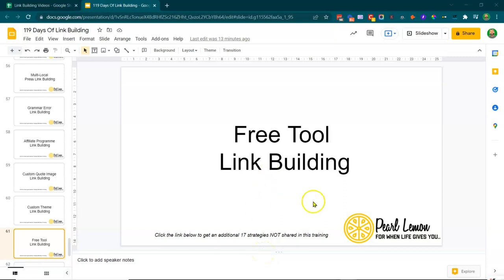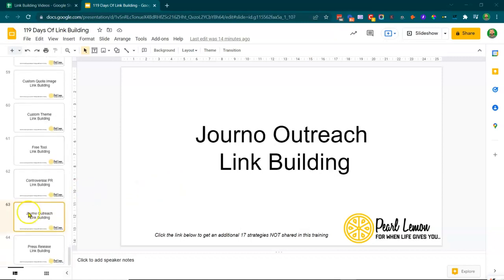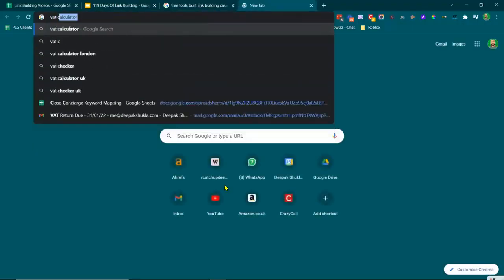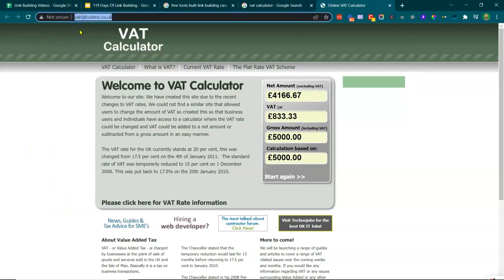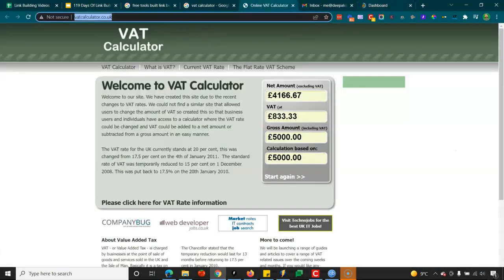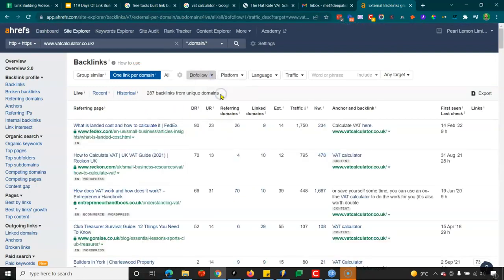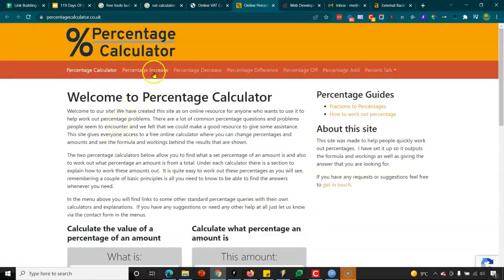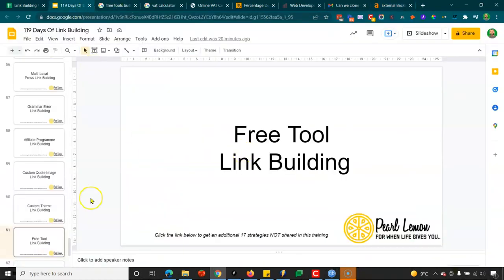Free Tool Link Building | Link Building Training 2022 | Day 60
Hey Guys! Deepak Shukla here Founder of Pearl Lemon. Welcome to 119 days of the SEO Link Building series. In this video, I will be explaining about free tool link building 2022.

Within SEO, link building plays an important role in driving organic traffic via search engines, especially in competitive industries. When combined with strong technical SEO foundations, great on-page SEO, excellent content, and a good user experience, link building can be super effective at driving more organic traffic.

Pearl Lemon SEO is a London-based SEO agency serving clients all over the world! You can have a look for more

The goal around the back-link strategy is to increase your Google rankings for the keywords agreed at the start of the campaign. It is not a direct traffic acquisition method, therefore the content is not always designed to be 100% about your product

Timestamps
0:00 Intro
0:59 What is Re-tool Link Building
2:01 Sample of Free tools built links
5:12 how to know if it is a good link building
6:35 Outro

Click here to sign up for an additional 17 link building strategies